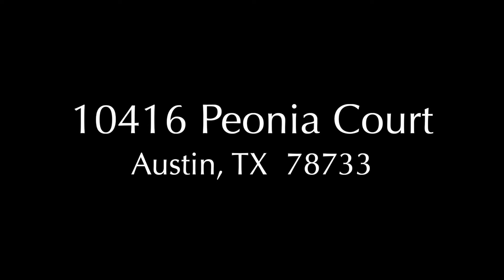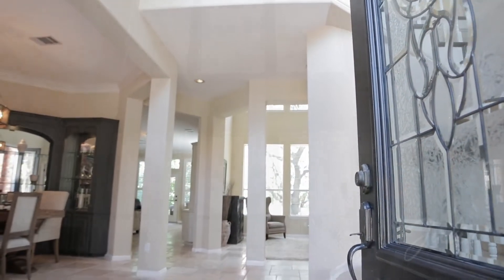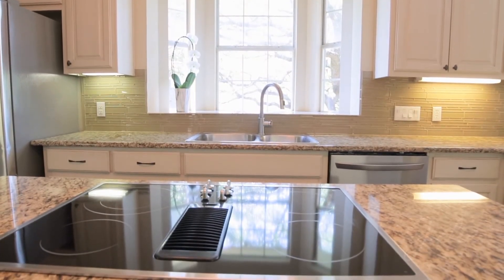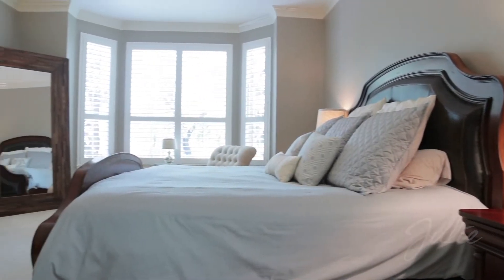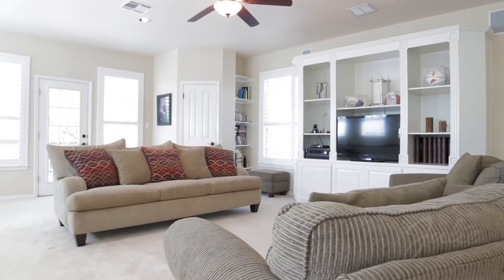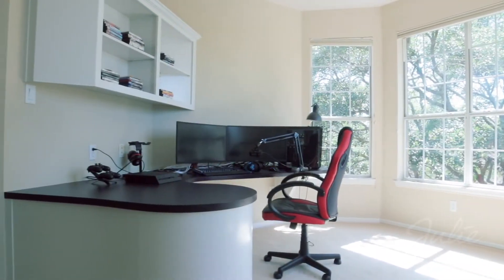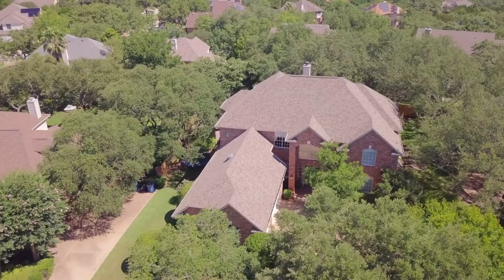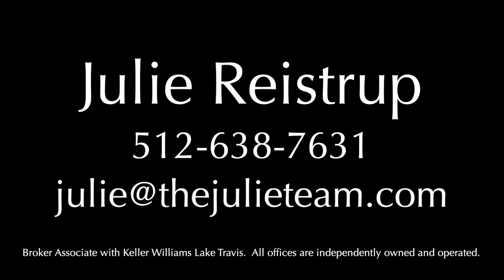SOLD: 10416 Peonia Court, Austin, TX 78733